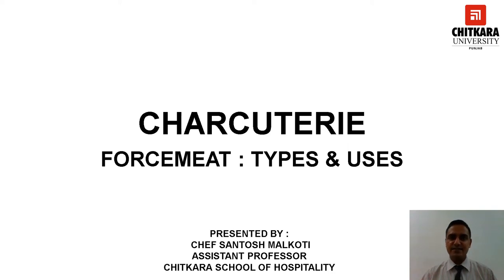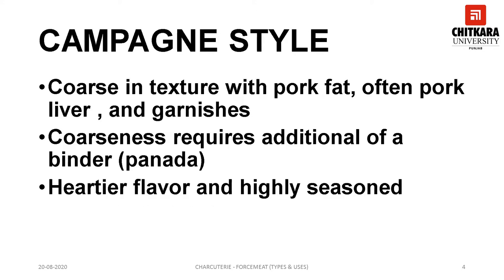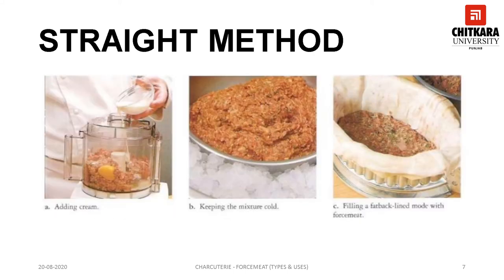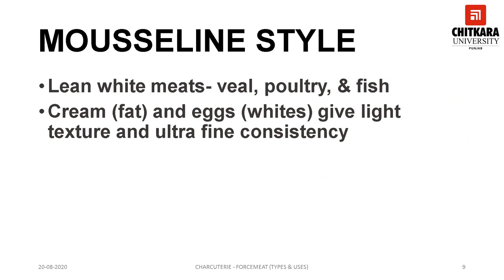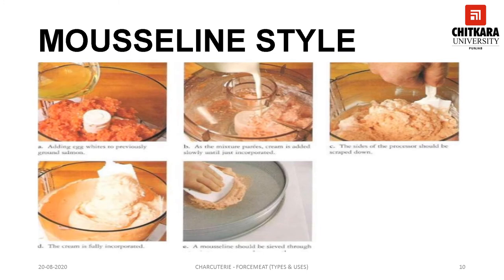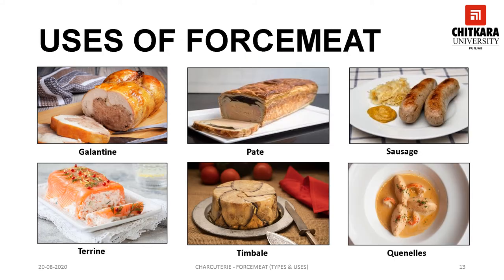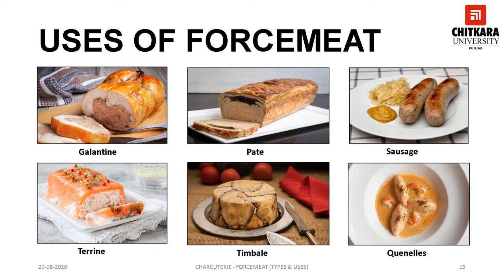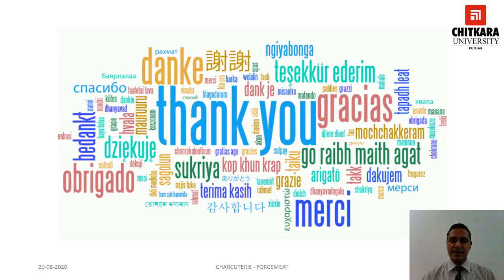Charcuterie - Forcemeat - Types & Uses by Santosh Malkoti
Types of Forcemeat
There are five primary types of forcemeat each having distinctive ingredients and preparations.
• Campagne / Country style
• Straight Method
• Gratin Style
• Mousseline
• 5/4/3 Emulsion Forcemeat

Uses of Forcemeat
Galantine, in French cuisine, is a dish of de-boned stuffed meat, most commonly poultry or fish, that is poached and served cold, coated with aspic. Galantines are often stuffed with forcemeat and pressed into a cylindrical shape, then poached, chilled and then served sliced.
Pate : It is a preparation in which forcemeat is encased in a paste or dough-like in the pie, then bake, chill, sliced and served.
Sausages : It is a generic term used for forcemeat stuffed inside a casing and cured and smoked.
Terrine: It is a type of forcemeat usually cooked and served in special earthernware pots or molds in which it is cooked.
Timbale: Timbale is derived from Timballo  which means  "drum",. It is basically a special pan which is drum shaped in which forcemeat, sliced vegetable or ham, or bacon. And which is then baked.

A quenelle is a mixture of creamed fish or meat, sometimes combined with breadcrumbs, with a light egg binding, formed into an egg-like shape, and then cooked.[1] The usual preparation is by poaching. Formerly, quenelles were often used as a garnish in haute cuisine. Today, they are more commonly served sauced as a dish in their own right. Similar items are found in many cuisines.